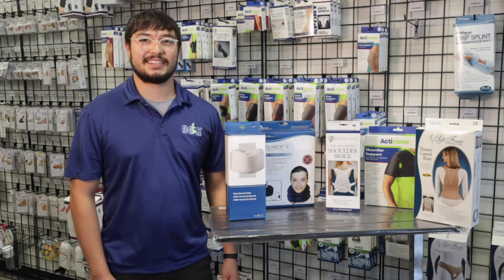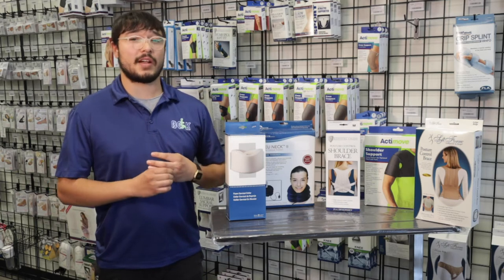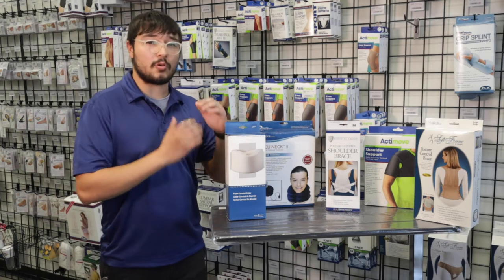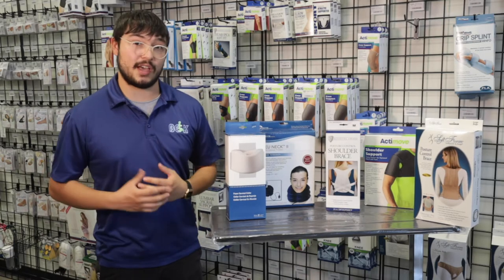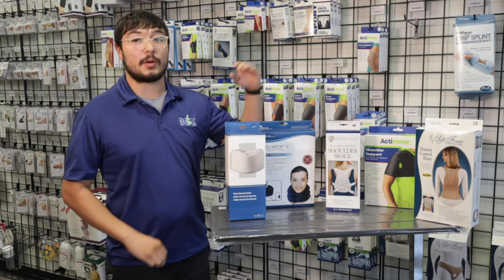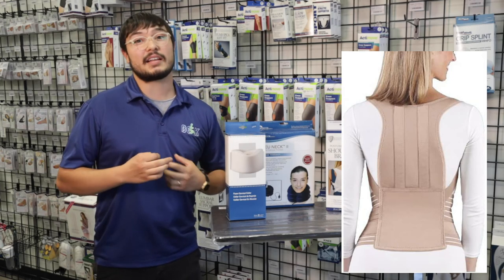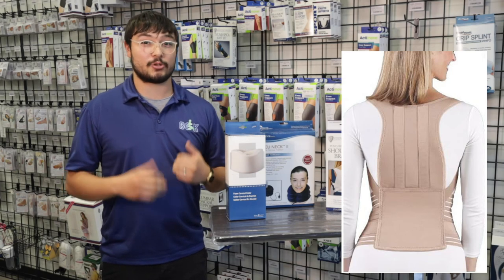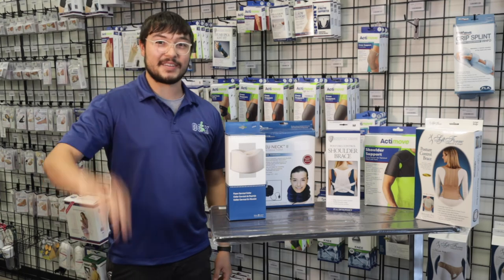BEK Medical Equipment: Orthopedics- Neck and Shoulder. Dallas, TX / El Paso, TX.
In this videos we show you some of our orthopedic products that we have in store. Like our Cushion form neck braces and shoulder and posture braces.